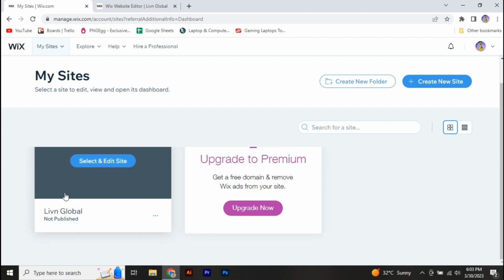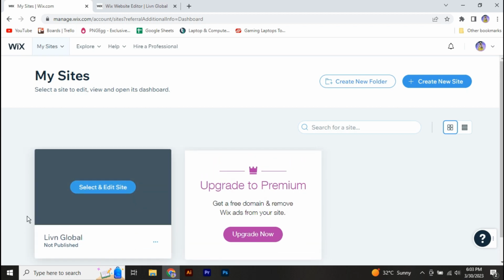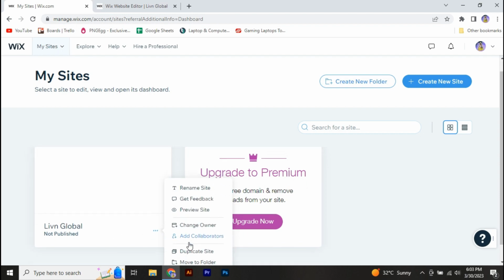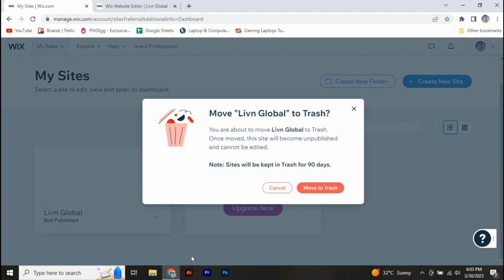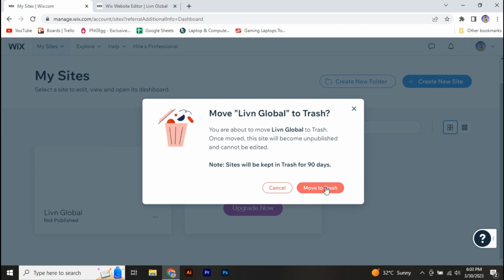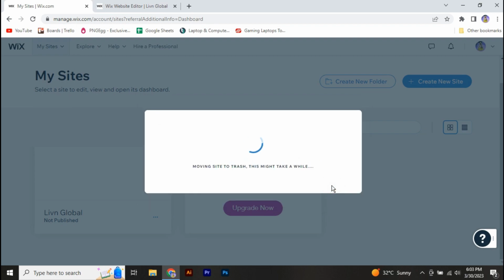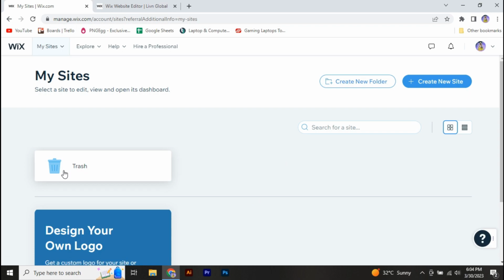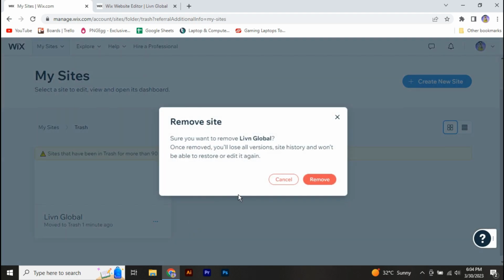How To Delete Wix Domain (FREE & EASY)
In this video I'll show you how to cancel wix domain. The method is very simple and clearly described in the video. Follow all of the steps & understand how to remove wix domain.